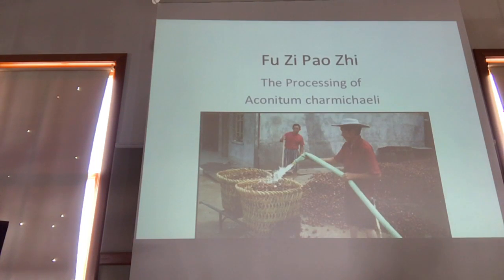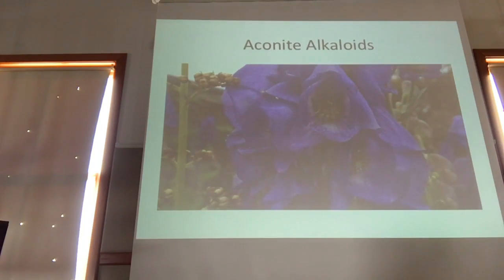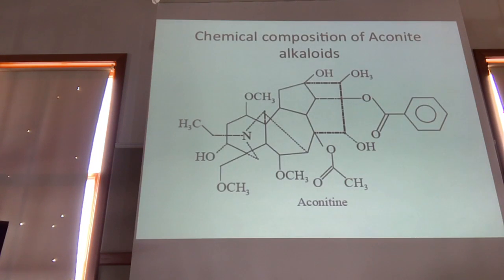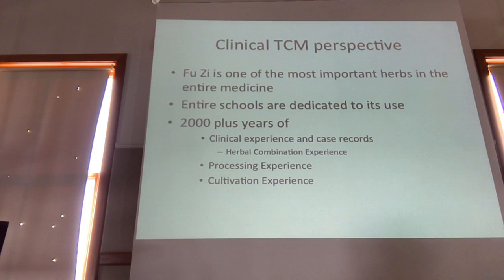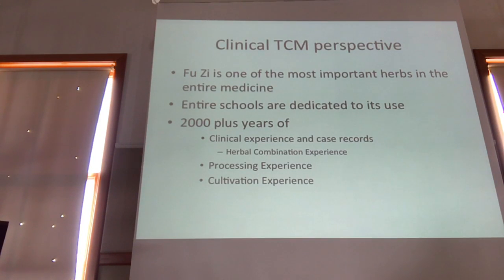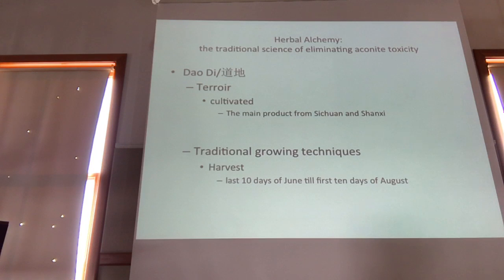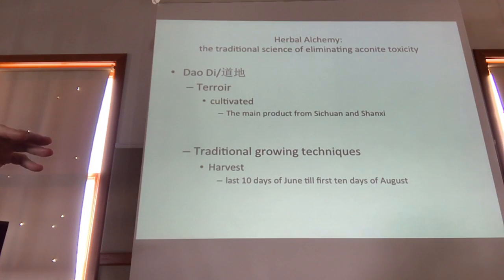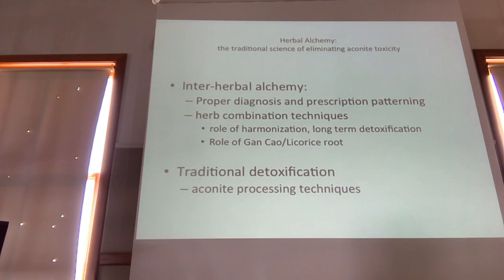Fu Zi Processing/Fu Zi Pao Zhi/府子炮制 Part 1 of 3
This is video from presentations I gave at the Friends of the Trees conference in May of 2016